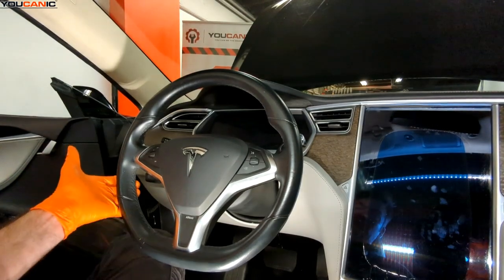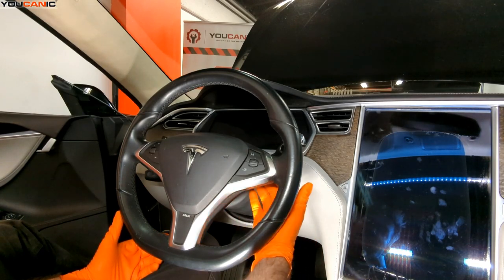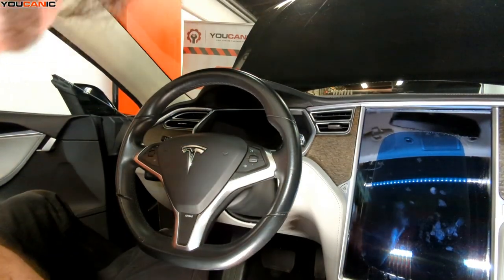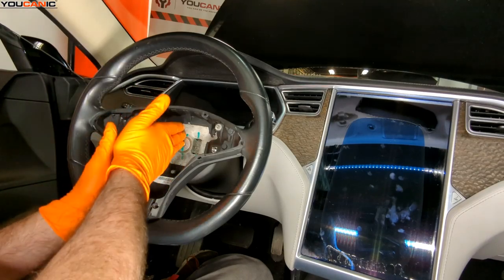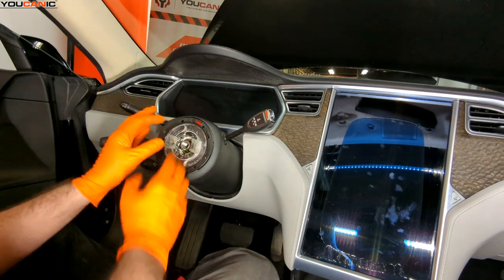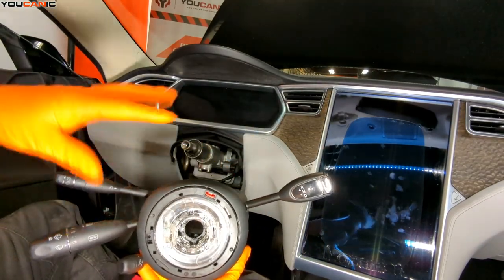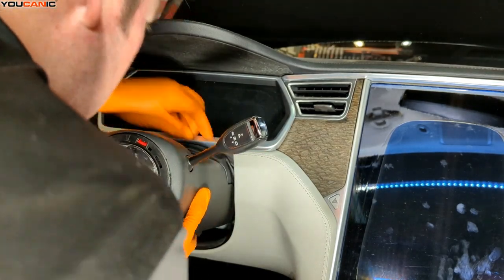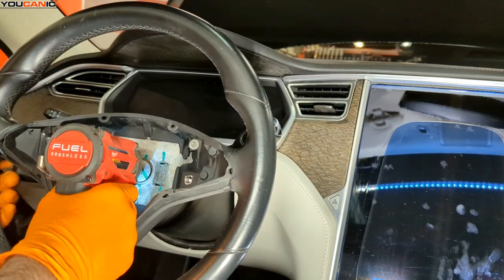Tesla Model S Steering wheel, Central Air Bag, Clock Spring Replacement DIY